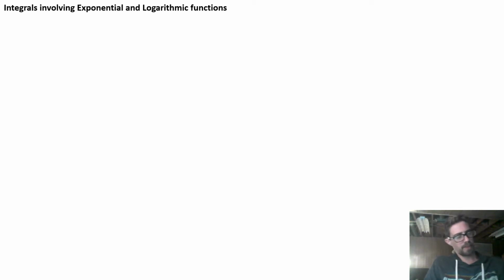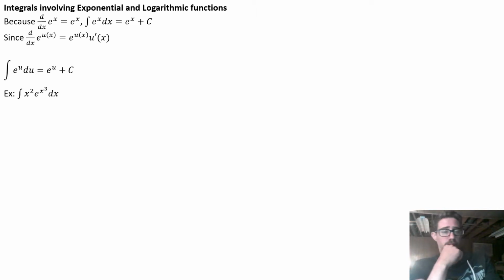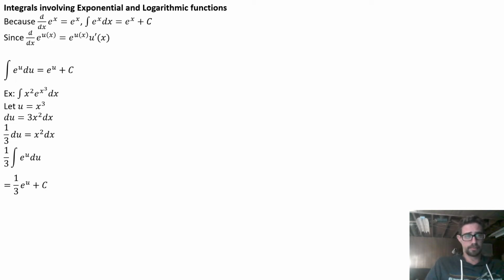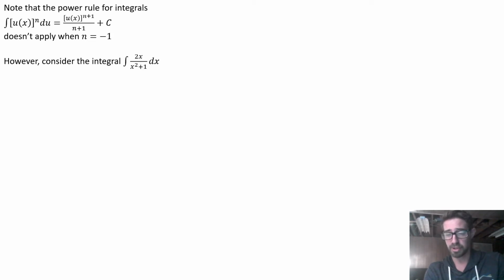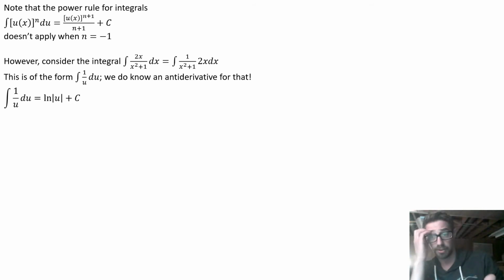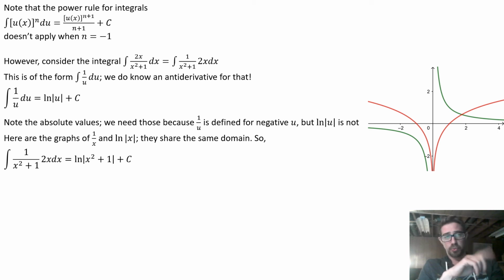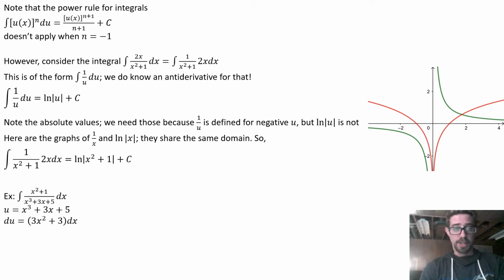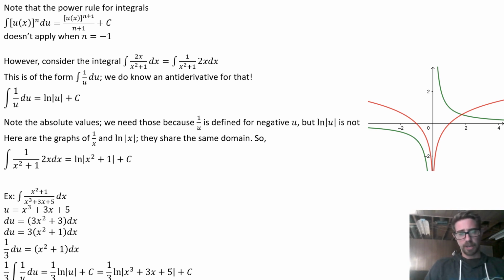Integrals involving Exponential and Logarithmic Functions